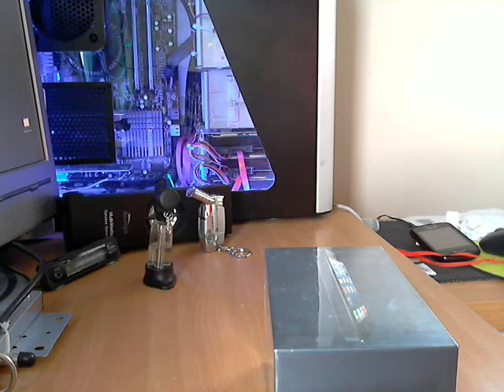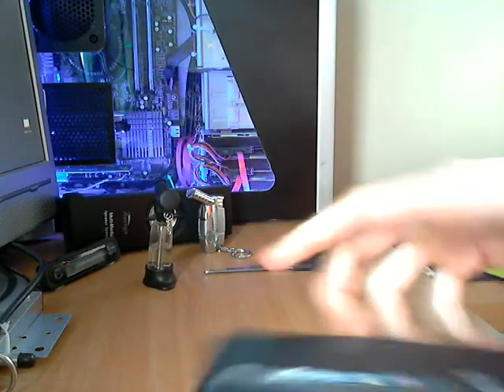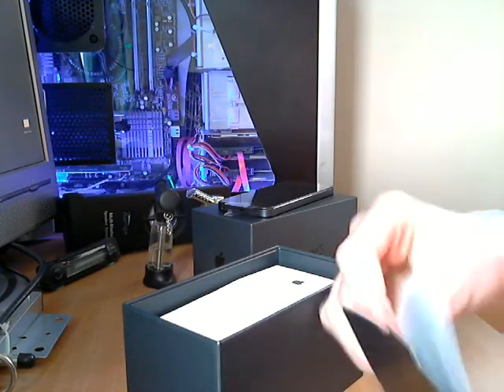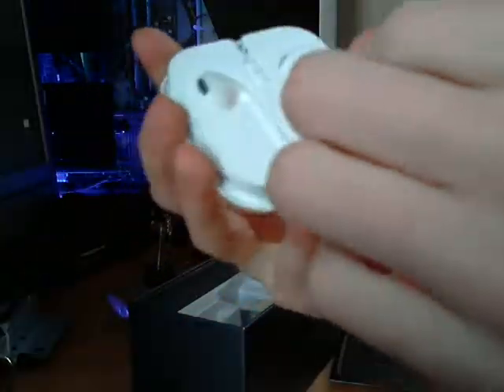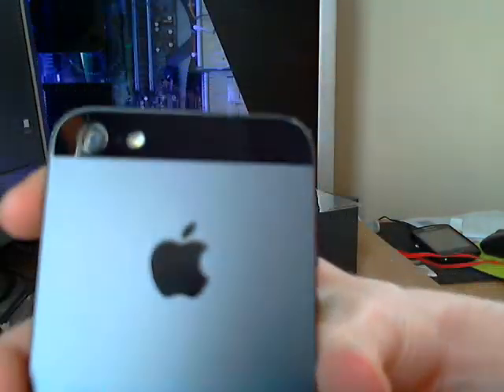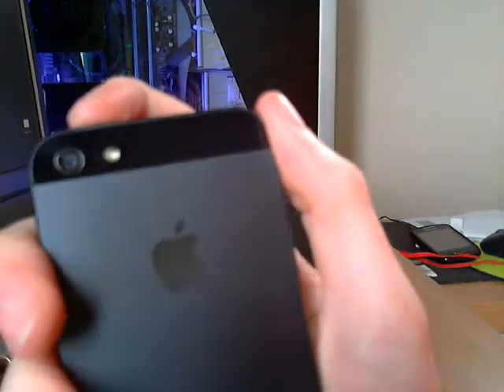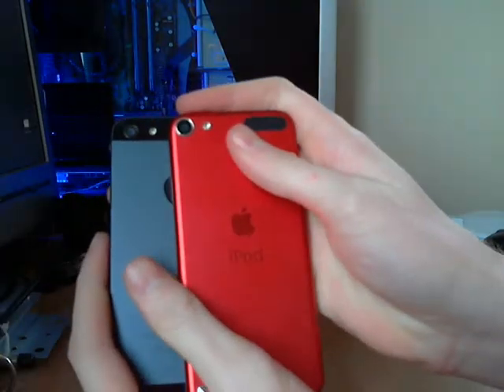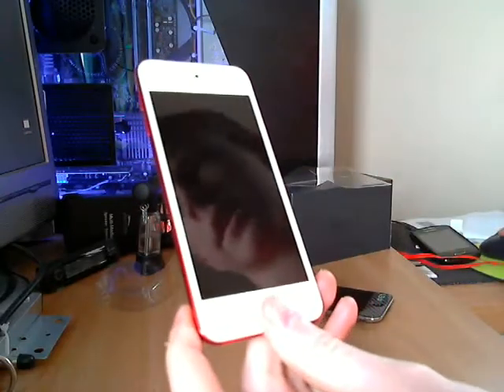iPhone 5th Gen Unboxing Black SLATE [OFFICIAL 2012]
This is the Unboxing of the iPhone 5th Gen black Slate
Other Unboxings: